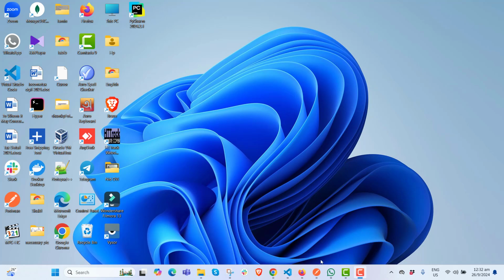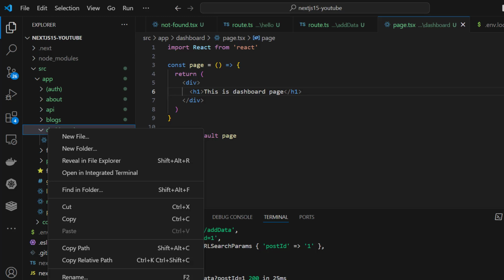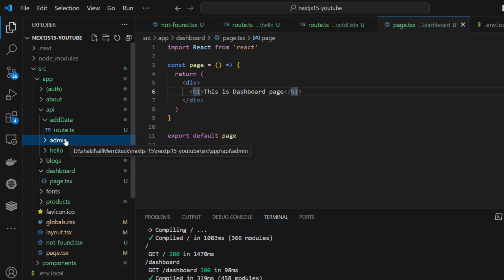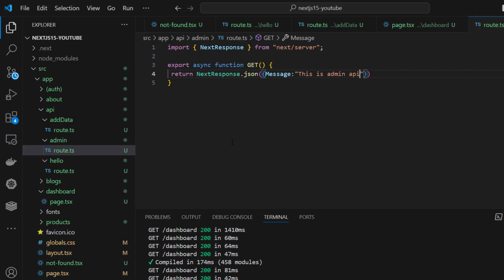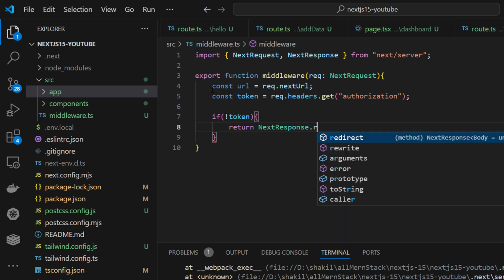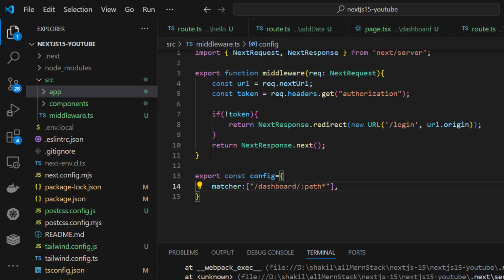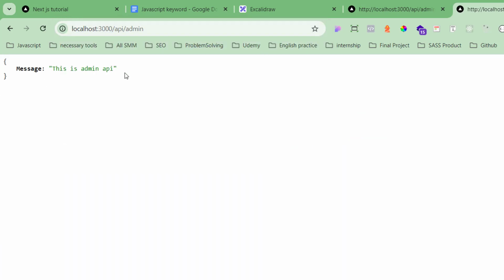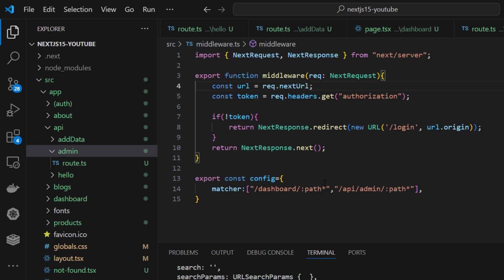nextjs 15 middleware Part-18 || no one willl tell you!!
nextjs 15 middleware Part-18